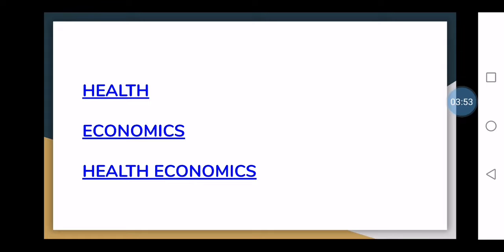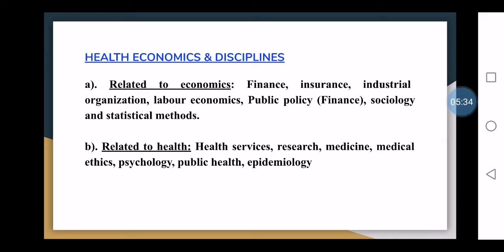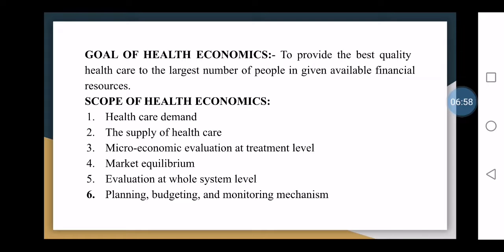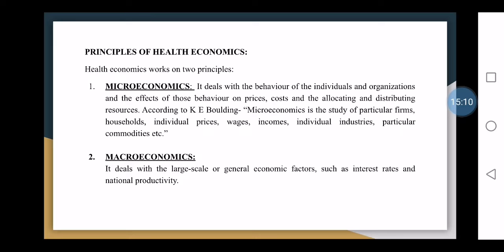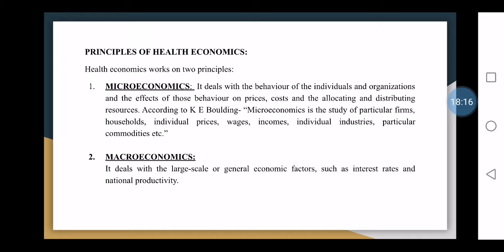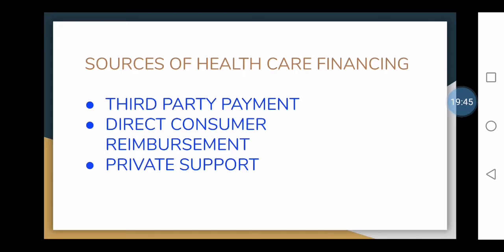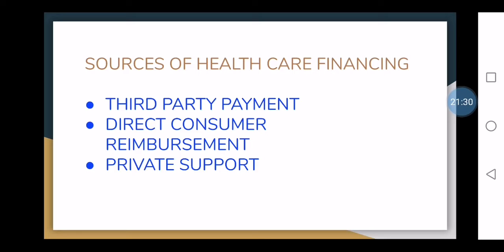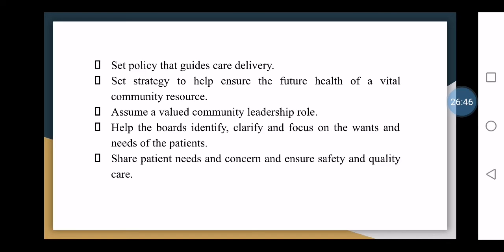Health economics- Demand and cost of health care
Role of nurse in health economics